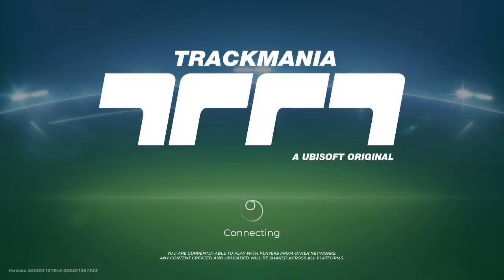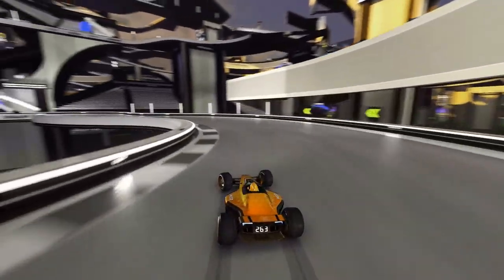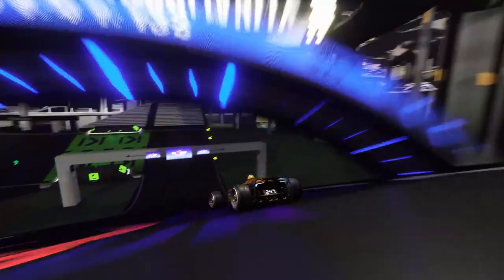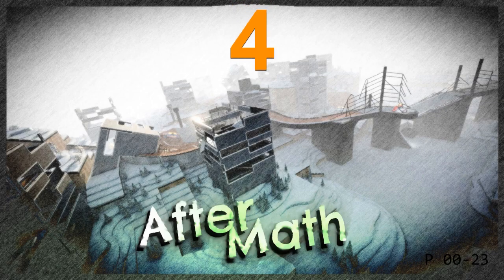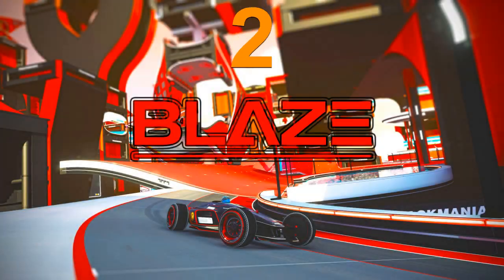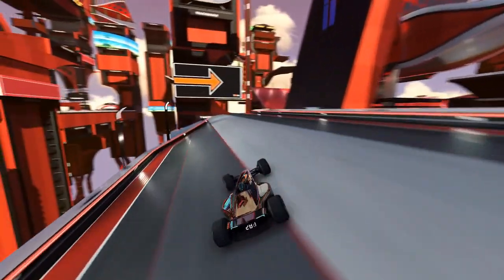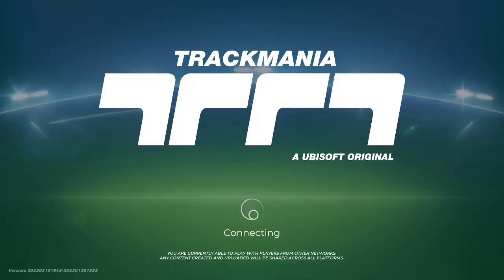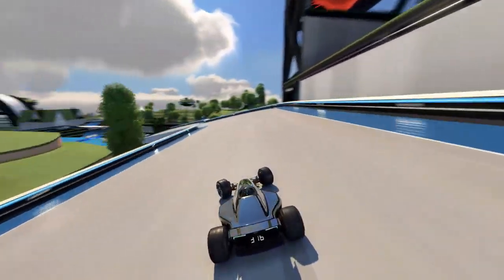Trackmania Map Review Vol.1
In this Format we will checkout the top  5 Tracks of the week, build by the Trackmanai 2020 Community.